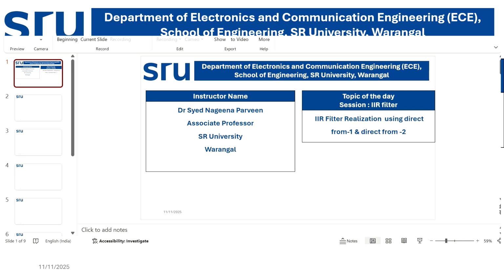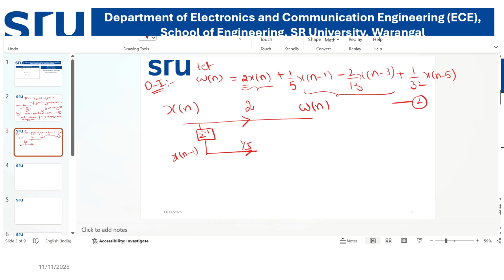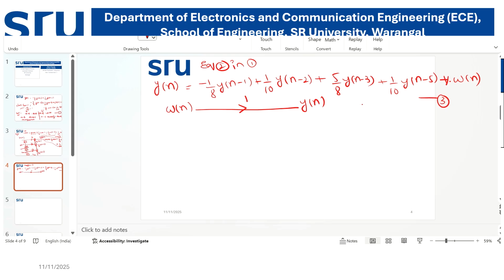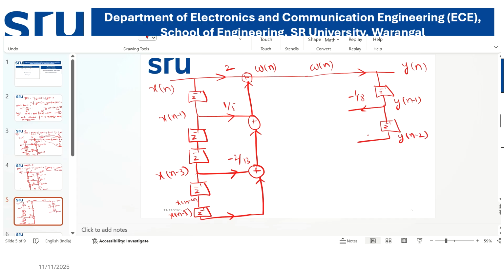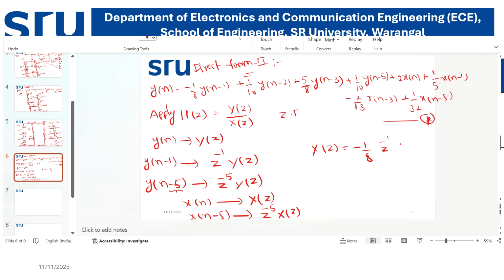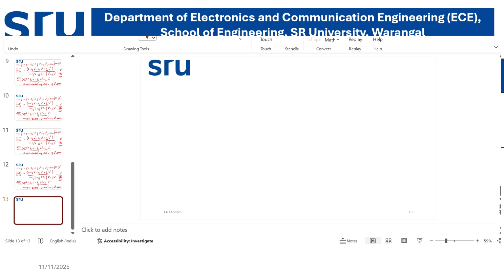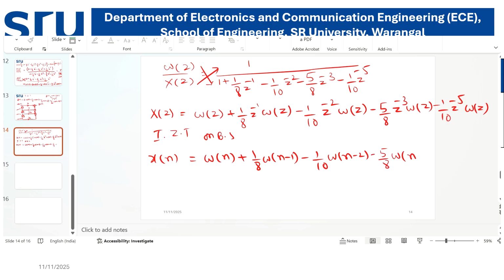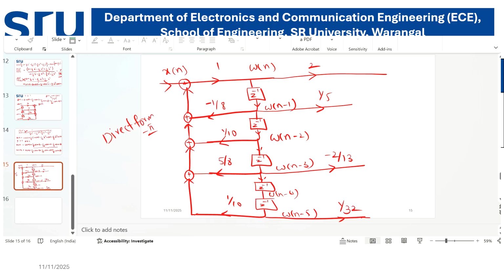IIR Filter Realization using Direct Form-I & I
In this video, I’ll explain how IIR filters are implemented using Direct Form-I and Direct Form-II structures.
You’ll learn how these forms differ in terms of structure, memory usage, and efficiency.
Watch till the end to understand the practical realization of IIR filters using multipliers, adders, and delay elements!